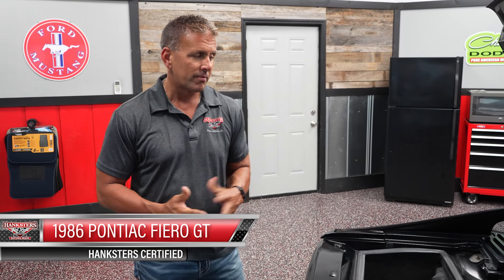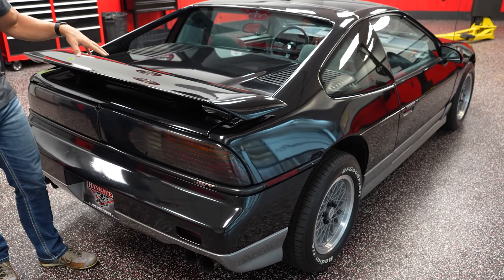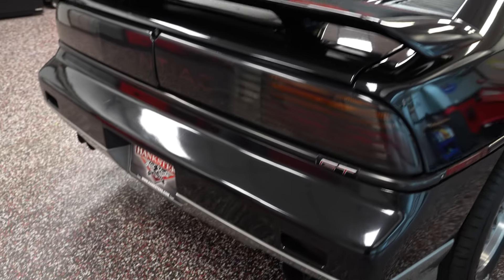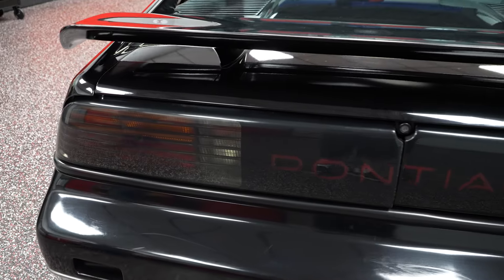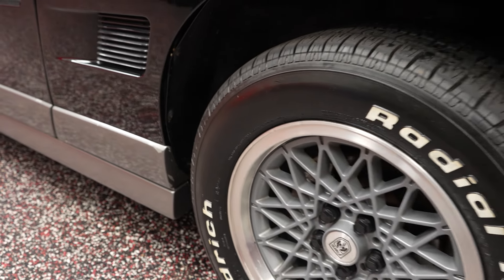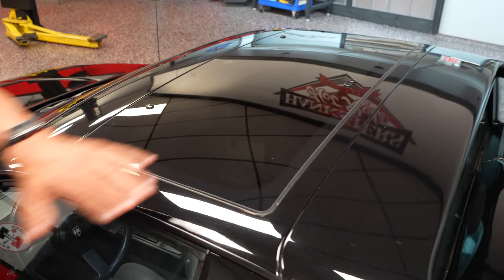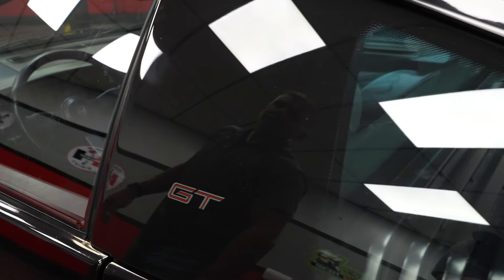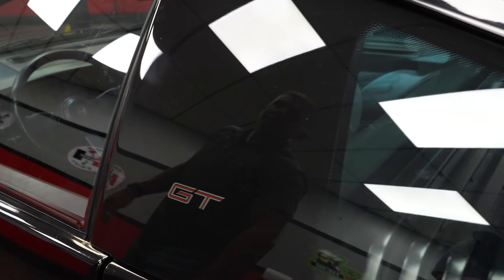1986 PONTIAC FIERO GT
Come check out our FIERO here at Hanksters in Daytona Beach, Florida.